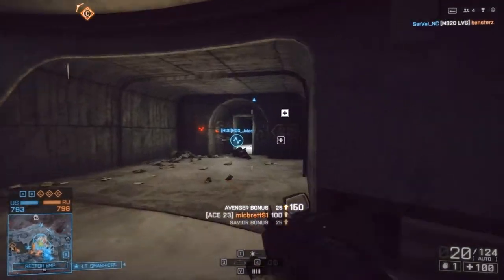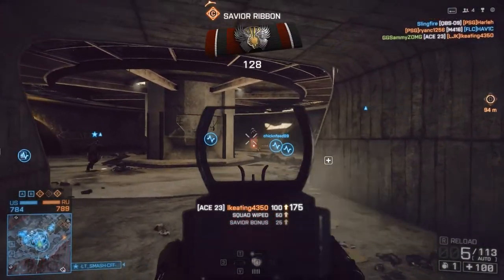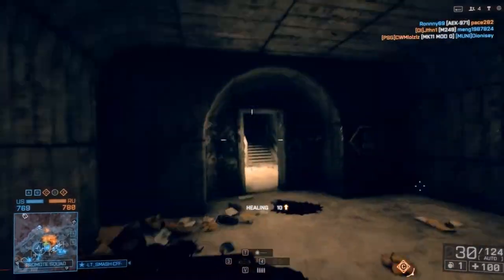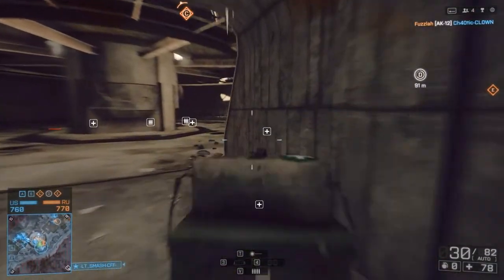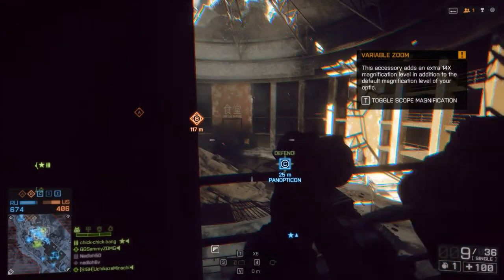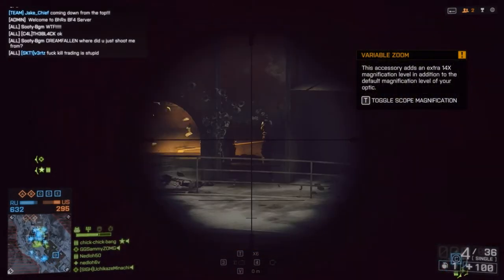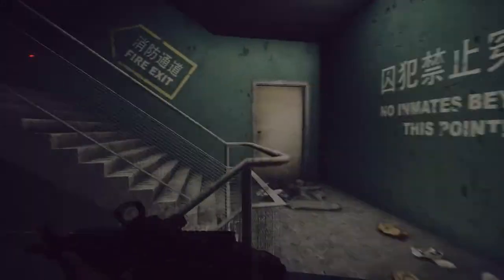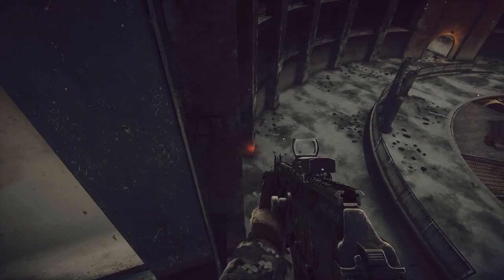Operation Locker Camping Spot - Battlefield 4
This video shows you how to get up to the 2nd floor in the jail area on Operation Locker which is a great camping spot, I don't approve of it and I hope DICE fix it or the rail bug which is also shown in this video. This video also includes the best sniping montage you will ever see.

Enjoy ツ